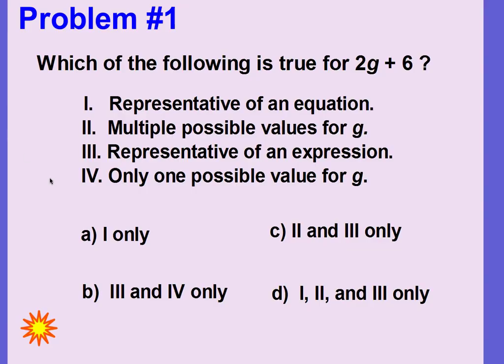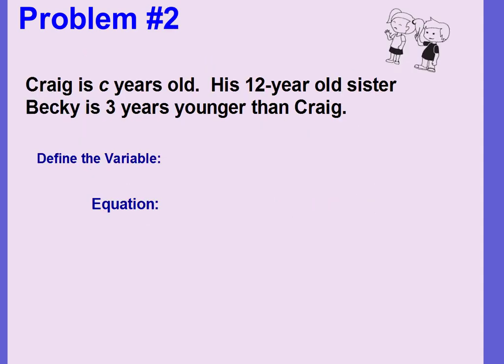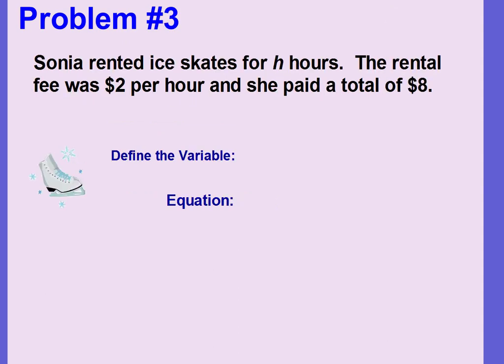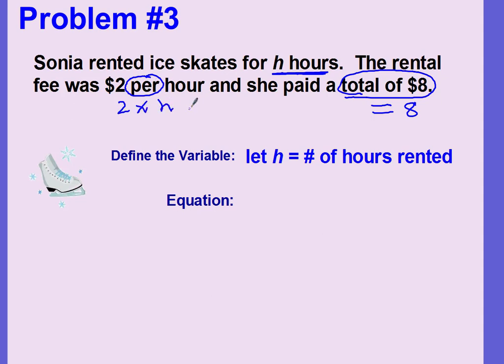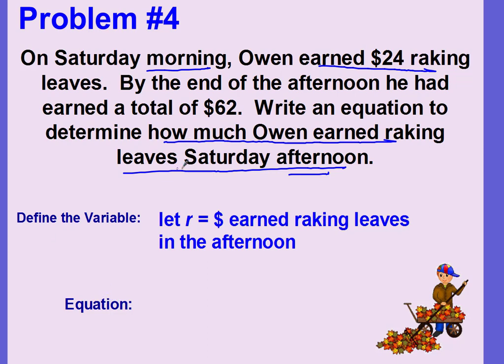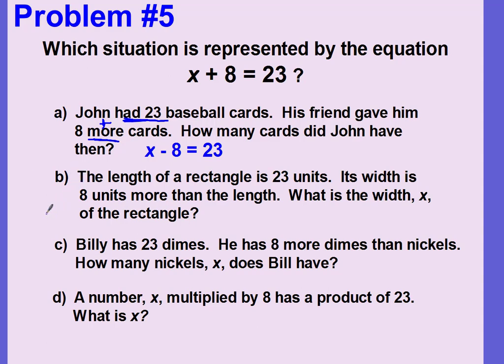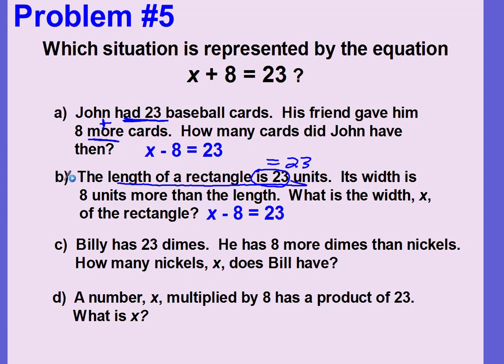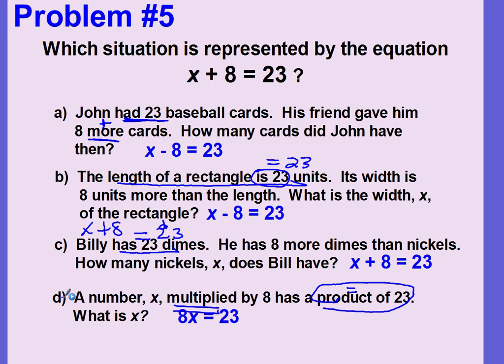Writing Algebraic Equations Practice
This video allows 6th graders to practice writing Algebraic equations from problem situations.